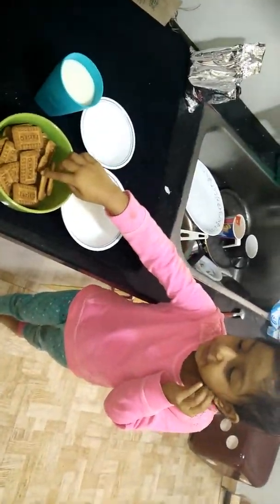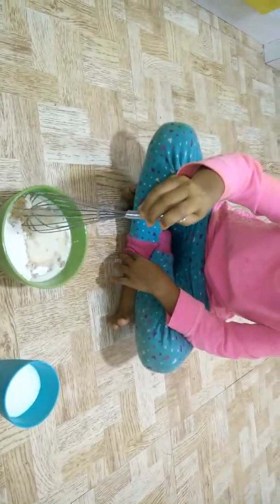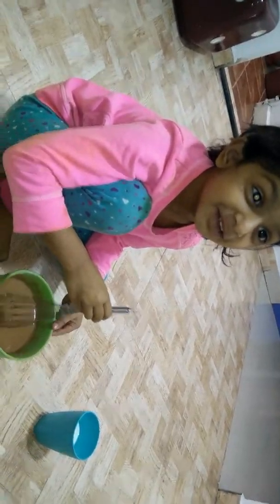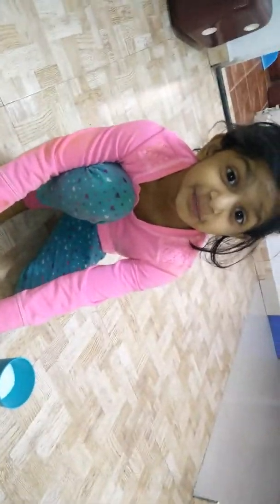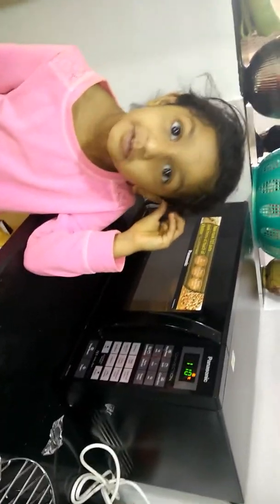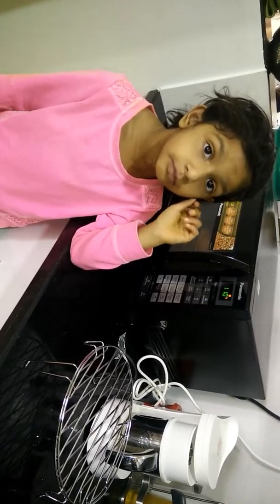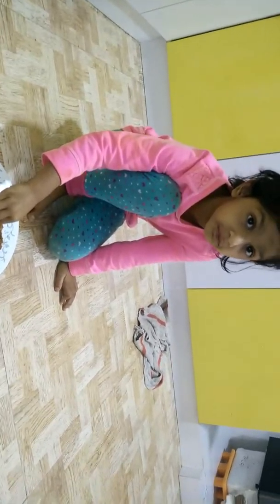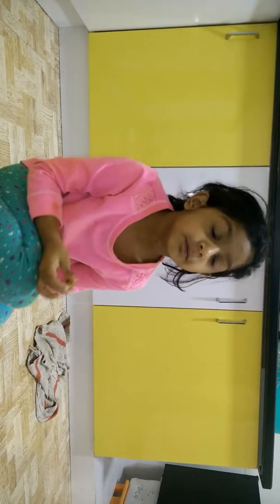Cake made using parle g biscuit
Yummy cake using simple and easy steps using left out parle  g biscuit by nishitha